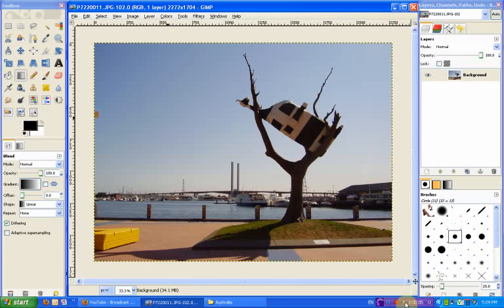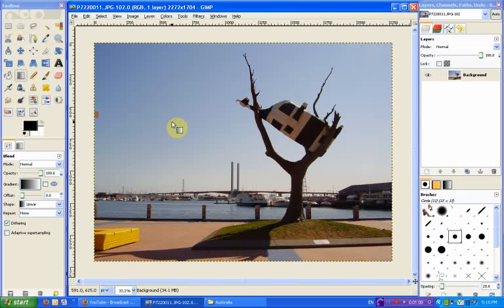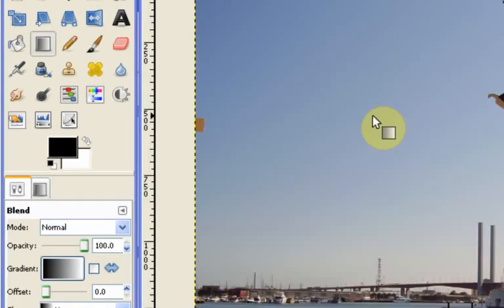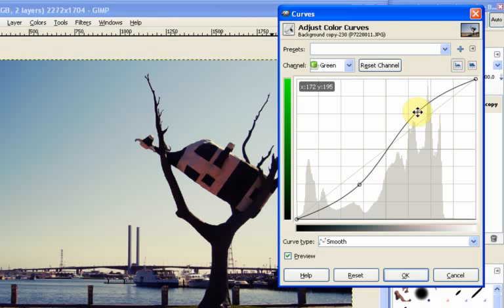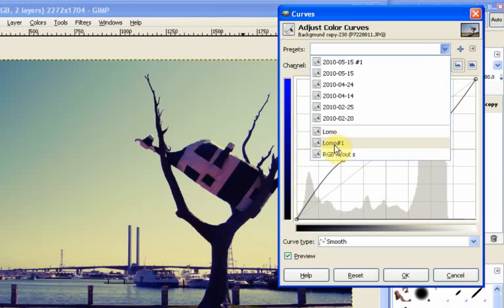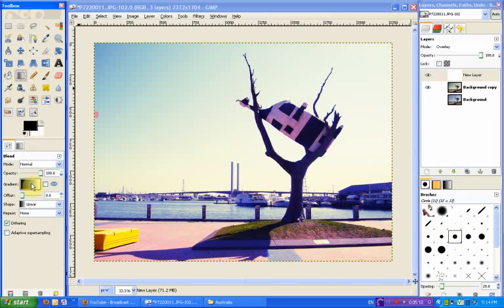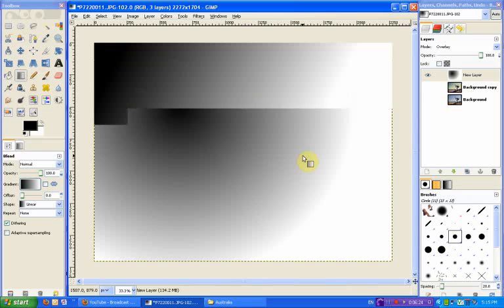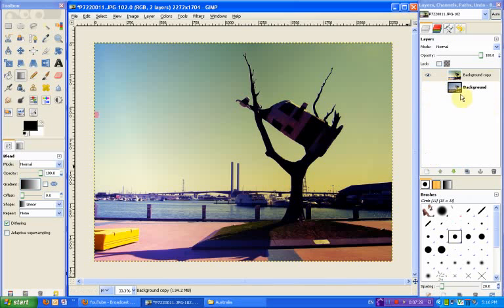Gimp Tutorial: Lomo Effect 1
A way to create a lomo-esque image.